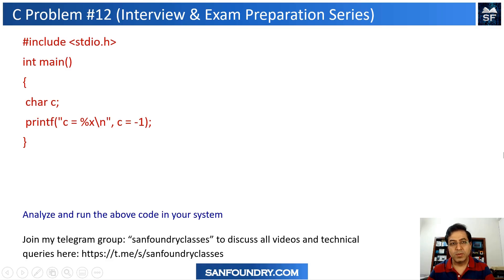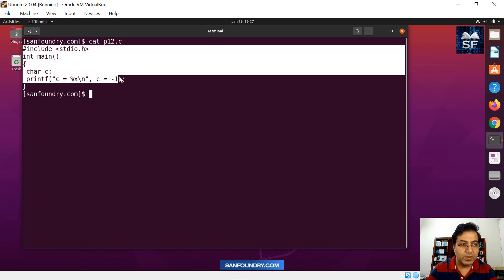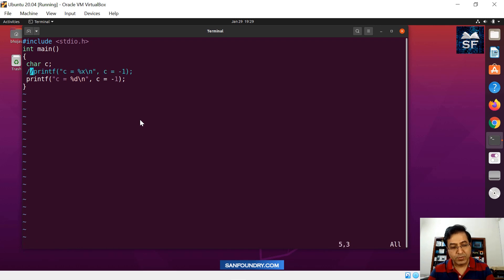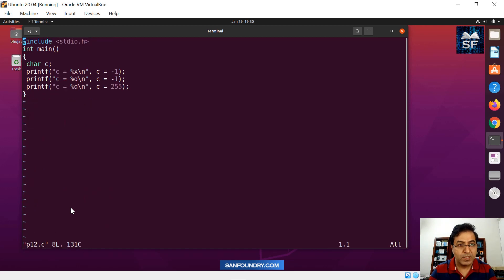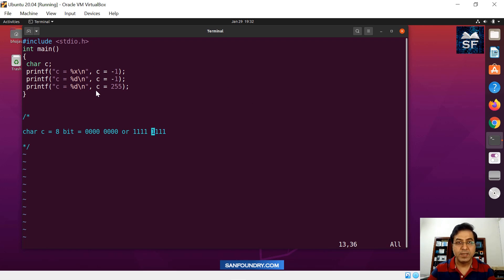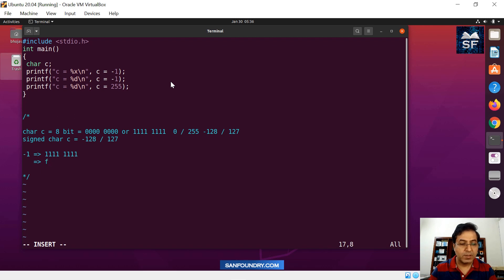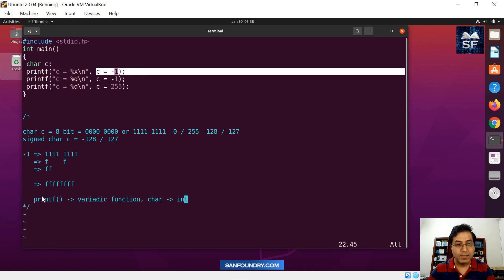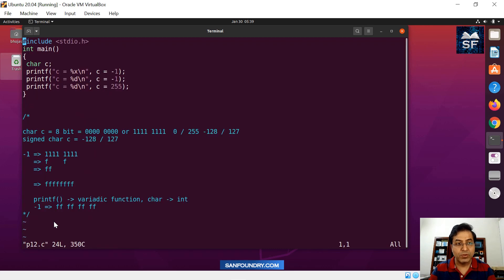C Interview Question 12 | Sanfoundry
In this C problem video, we are assigned a value of -1 to a character variable c and then printing its value using printf() function of the C library. We are testing the knowledge of the interviewee if they know the range of values of a data type and how functions like printf() will behave if the values are not in the range. We will discuss the question with a code walkthrough in the lab as well as a line-by-line explanation of the code.